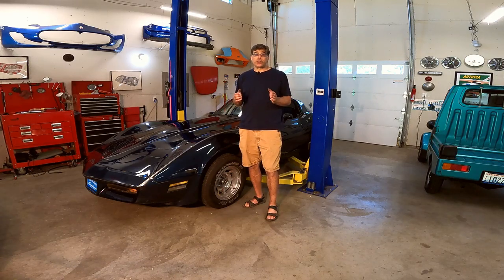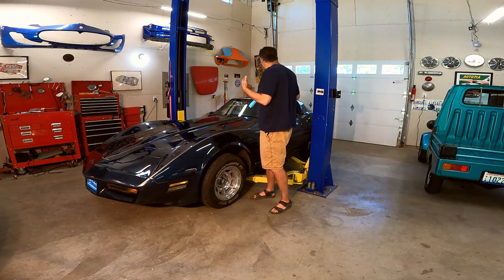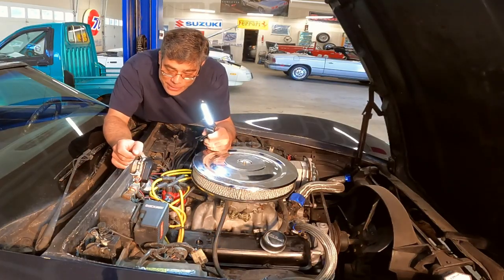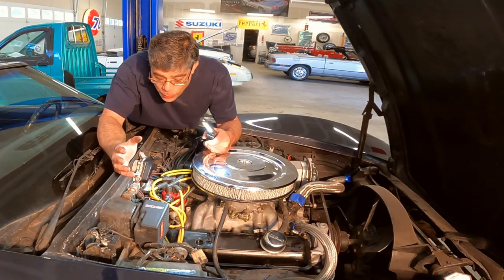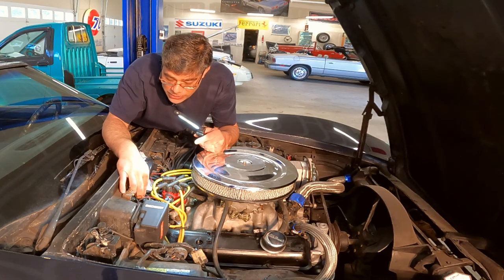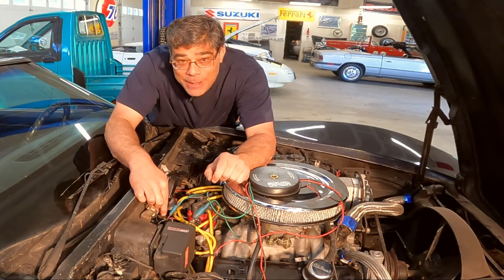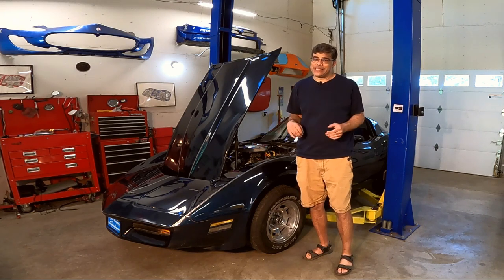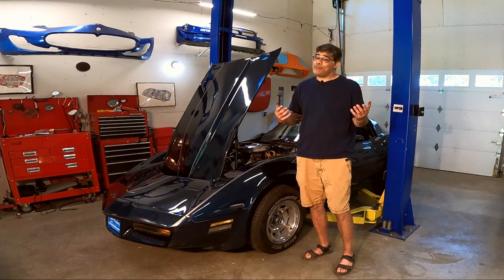1981 C3 Corvette Non-Working Tachometer Quick Fix [Collector Car Guru Workshop]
[COMMENT, LIKE & SUBSCRIBE] Collector Car Guru Sam shows that If your C3 Corvette's tach drops to zero when the key is turned on, but fails to show engine RPMs when running, it might be a very quick and no-cost fix!